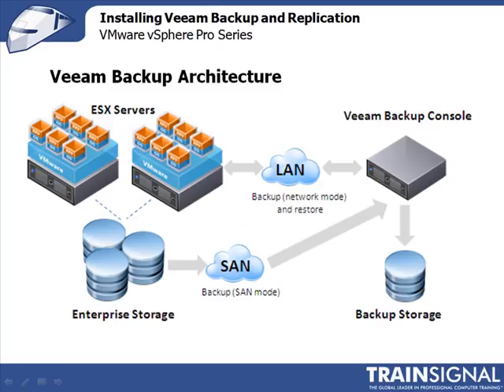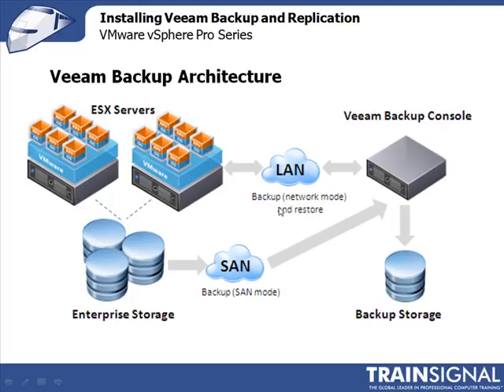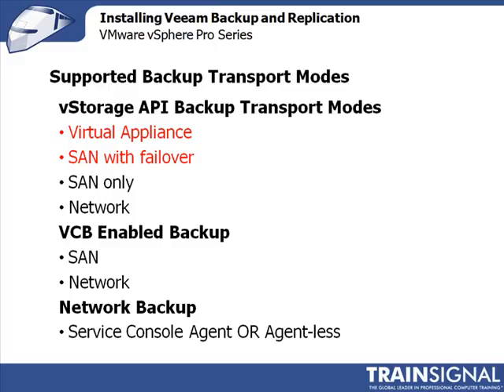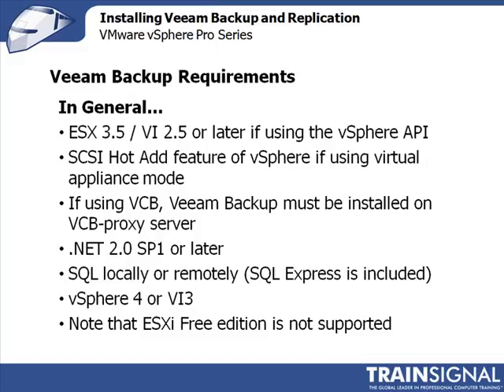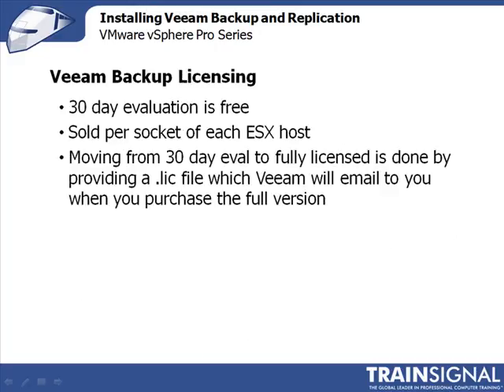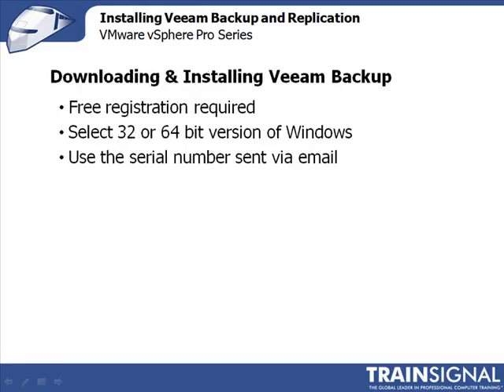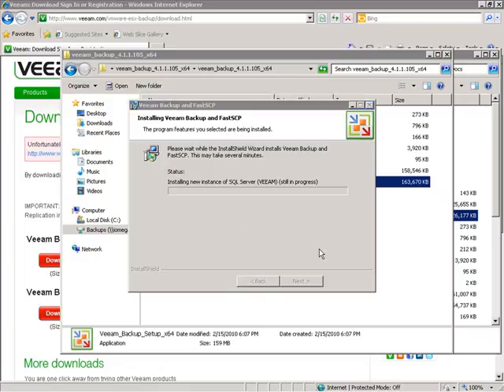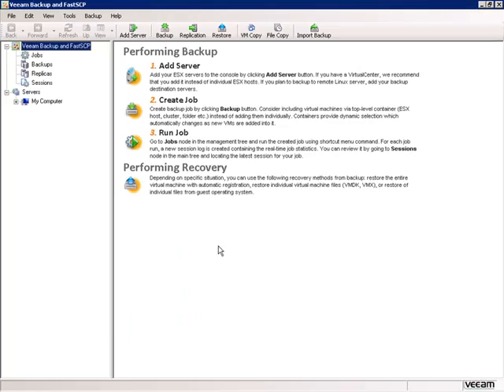02 Installing Veeam Back up and Replication